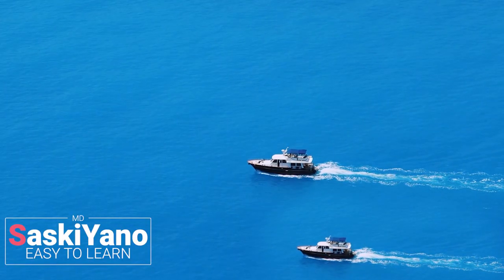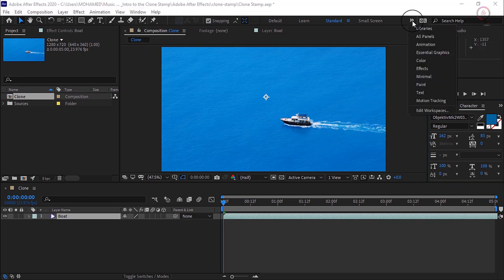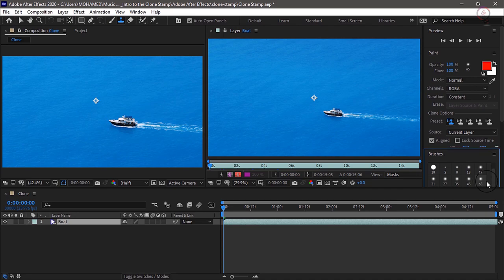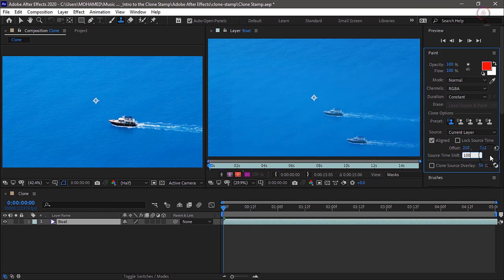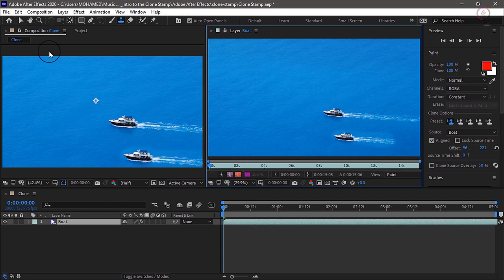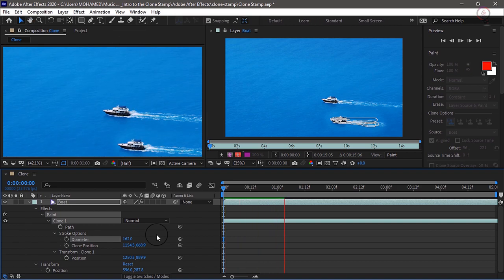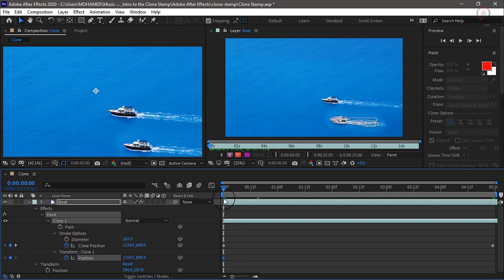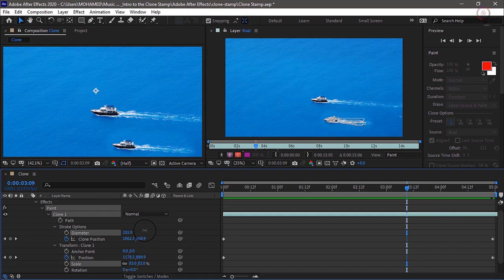Intro to The Clone Stamp in Adobe After Effects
What you learned: How to create duplicate instances of an element in a video clip
Clone an object in a video clip
Set the workspace to Paint.
Double-click the video layer in the Timeline panel to open it in the Layer panel.
Select the Clone Stamp Tool from the Tools panel.
Press Alt (Windows) or Option (macOS) and click in the Layer panel to specify which pixels to copy.
Paint where you want the duplicate pixels to appear.

Customize the appearance of the duplicate elements
Select the layer in the timeline that contains the Clone Stamp effect, and press UU on the keyboard to open any customized properties.
Set keyframes for the Clone Position property as needed, to animate the position of source pixels.
Set keyframes for the Position property under Transform: Clone 1 as needed, to animate the position of the cloned pixels.
Adjust the Diameter property under Stroke Options to change the width of the painted stroke.
Modify the Source Time Shift value to change the time of the source pixels.

Isolate and Remove Objects Course
Build And Animate Custom Shapes Course